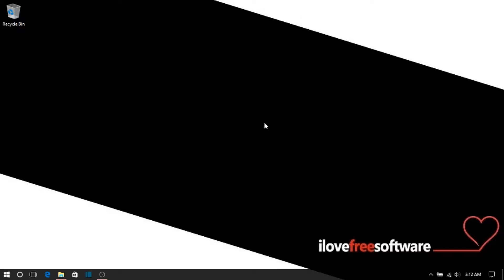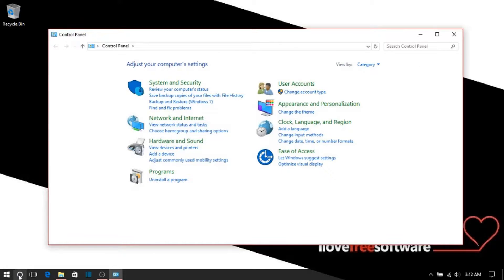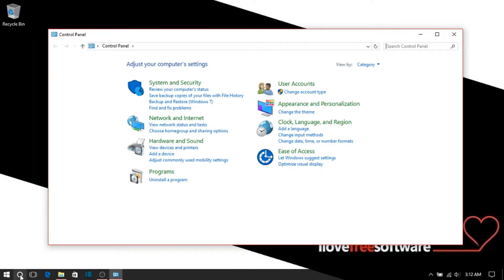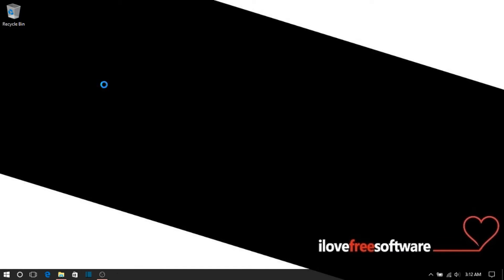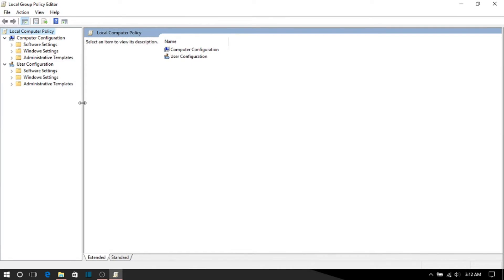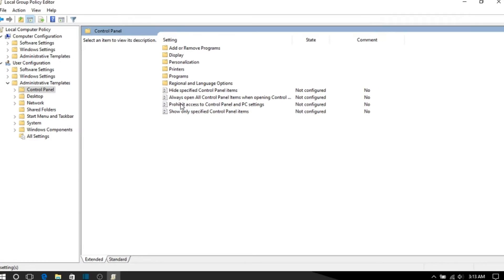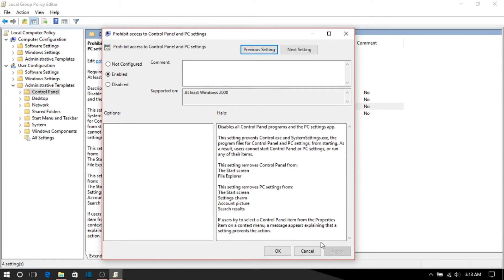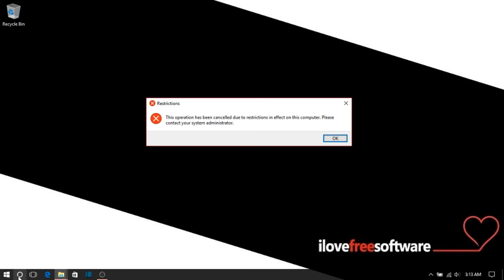How To Disable Control Panel on Windows 10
Disable Control Panel on Windows 10 with the help of these simple steps described below. Control Panel helps you to access User Accounts, Uninstall Programs, etc. And so on disabling this option, no one will be able to play with your present PC settings.

- Type Group Policy in the Search Bar and hit enter.
- Local Group Policy Editor window will Open.
- Go to User Configuration and under that you'll find Administrative Templates.
- Open Administrative Template and you'll see Control Panel, Open that and on the window you'll see an option Prohibit Access to Control Panel and PC Settings.
- Double Click on that and you'll see a Pop up and on the top left corner you'll see that not configured is select.
- Select enable and click on Apply and than OK.

That's it you have successfully disabled Control Panel in Windows 10.